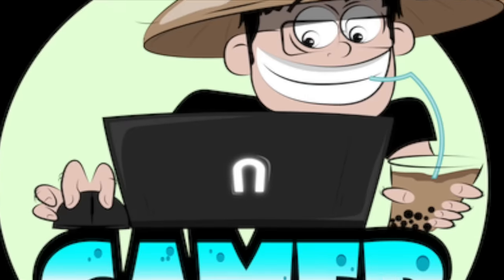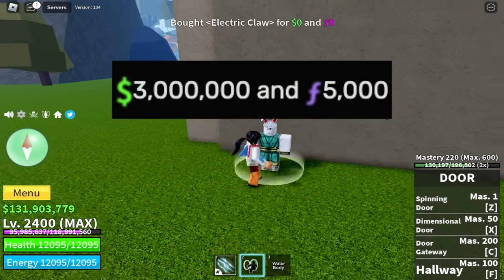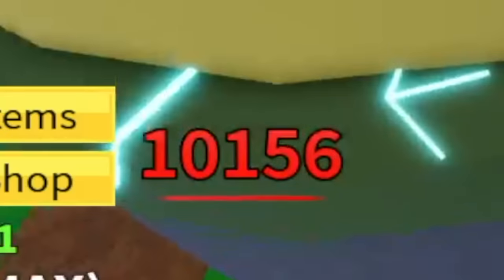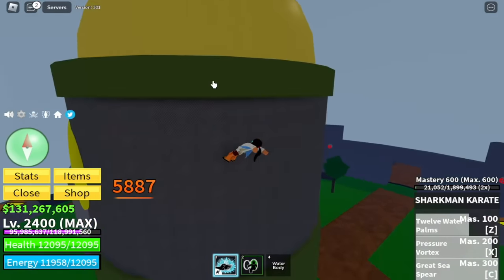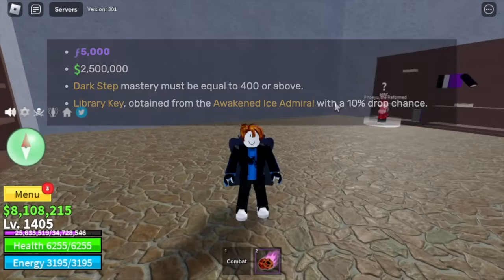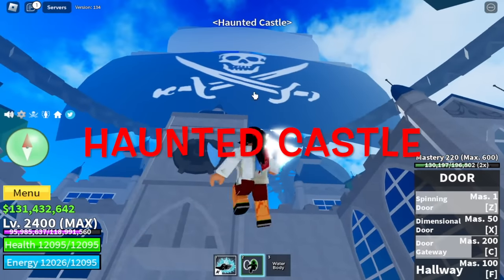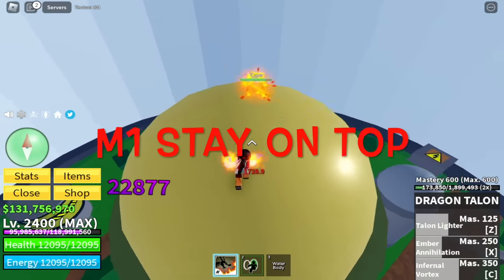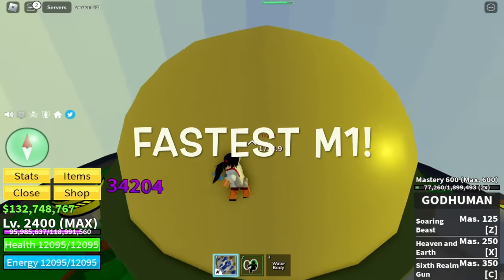Factory Grinding Using All V2 FightStyles -Bloxfruits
Find out what is the best V2 Fight style for Factory Grinding in Bloxfruits Roblox.